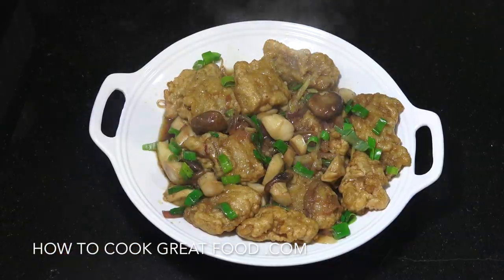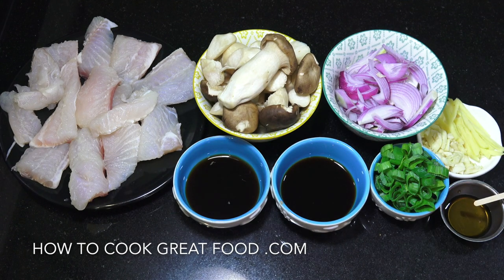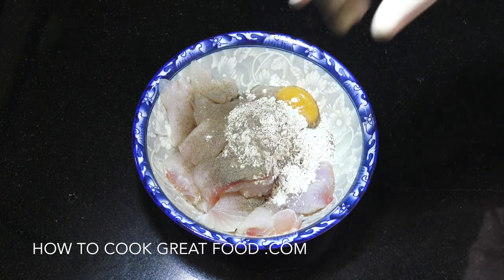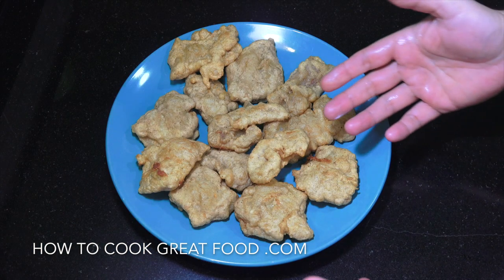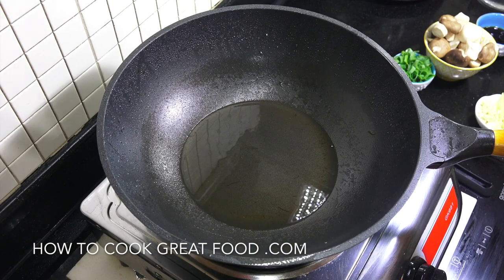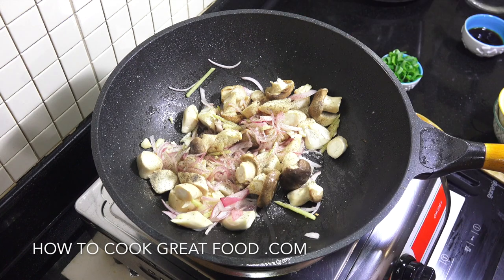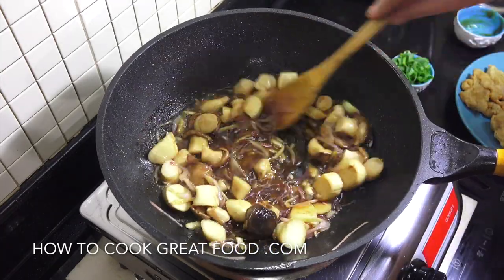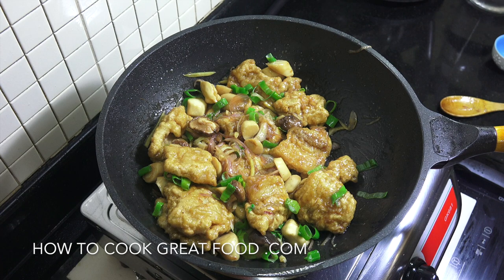Chinese Fish & Mushroom - Oyster Mushrooms - Chinese Fish Recipe - Youtube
400 GRAMS OF DORY FISH
200 GRAMS OF OYSTER MUSHROOMS
1 ONION
1/4 CUP OYSTER SAUCE
1/4 CUP SOY SAUCE
GREEN ONIONS
3 CLOVES GARLIC
1 INCHS GINGER
1TBSP FISH SAUCE
1TSP BLACK PEPPER
1/2 CUP CORN FLOUR
1 EGG
OIL